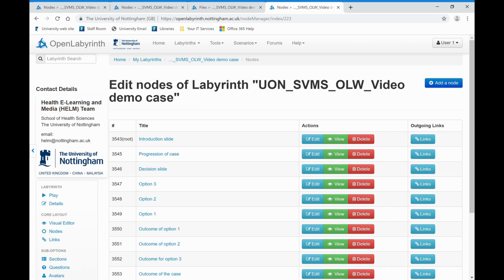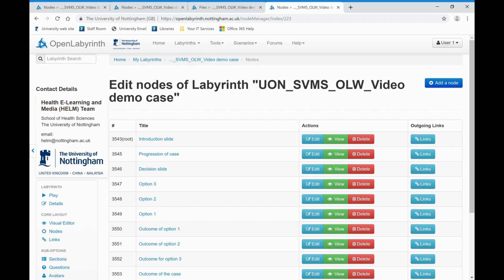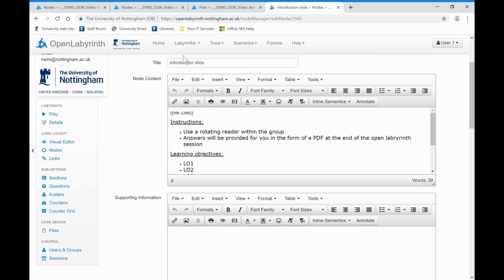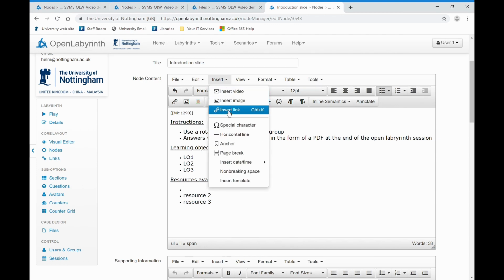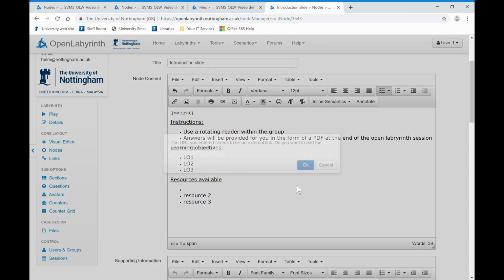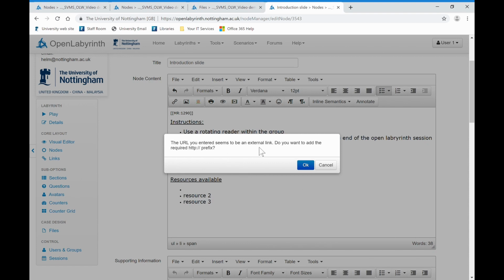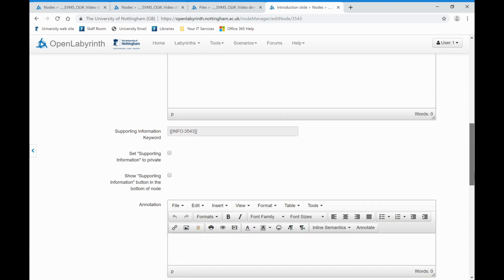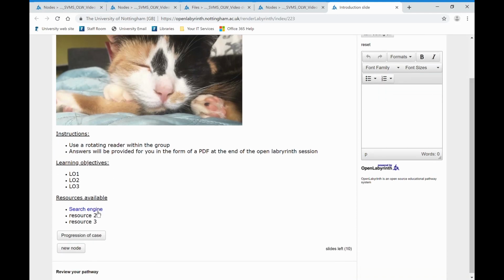6. Open Labyrinth: Inputting hyperlinks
This video demonstrates how to add hyperlinks to your Open Labyrinth cases.